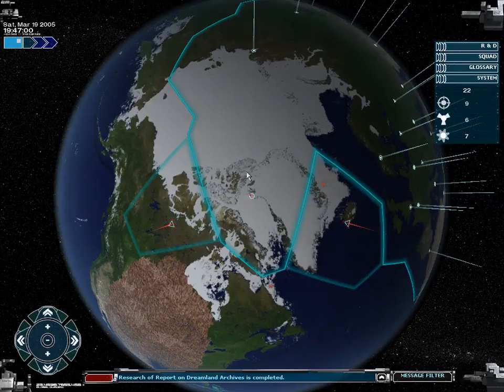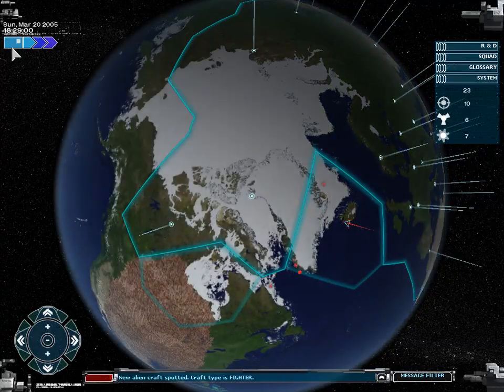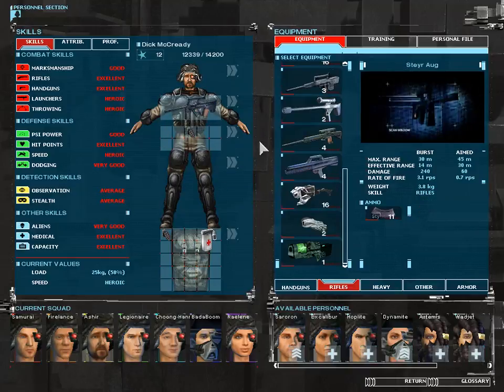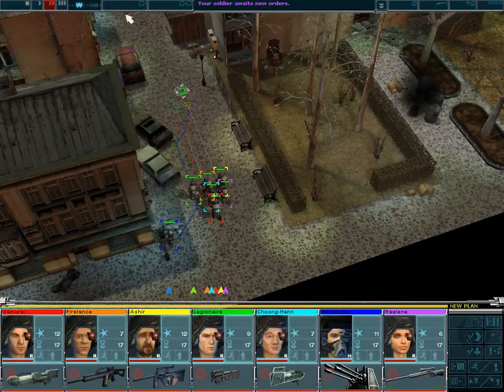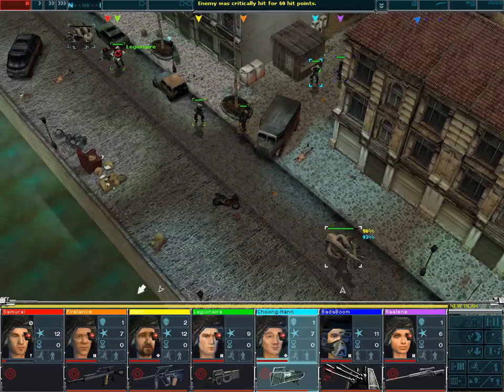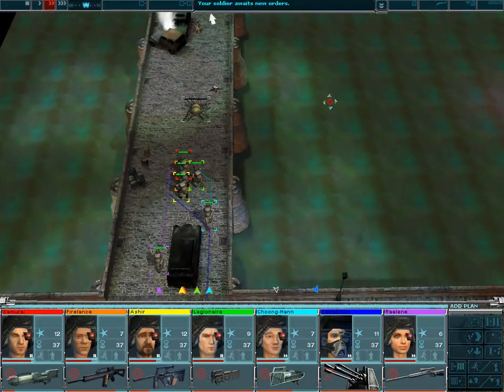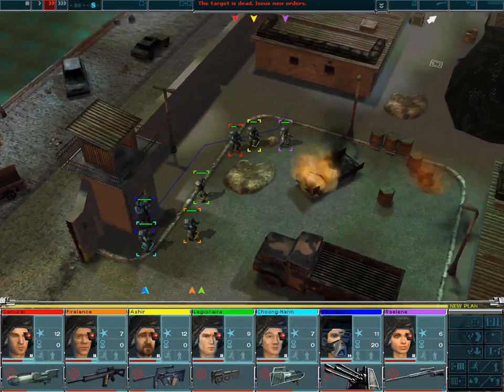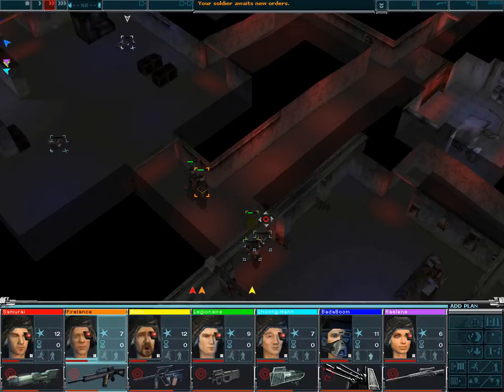Let's Play UFO: Aftermath #35 Trying out some new guns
A Let's Play series of the Strategy game UFO: Aftermath. Join me as I attempt to save Earth and Humanity for the Alien invasion

Developed by: ALTAR Interactive
Published by: Cenega